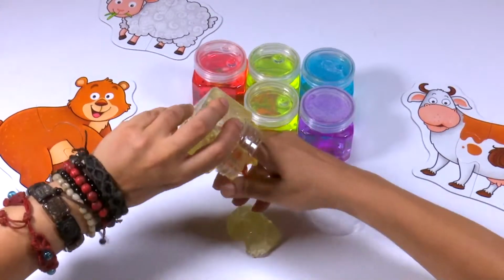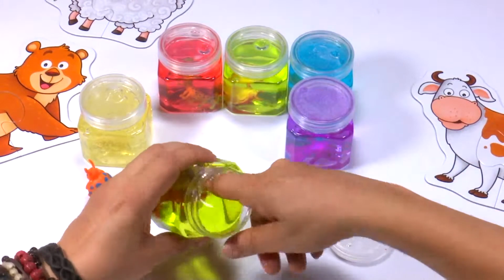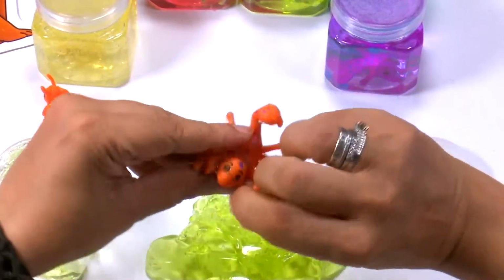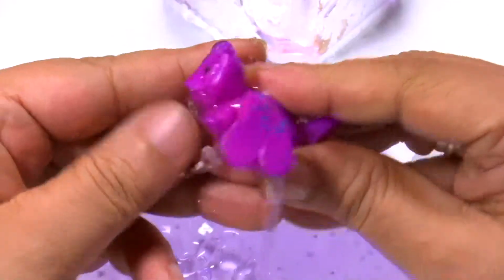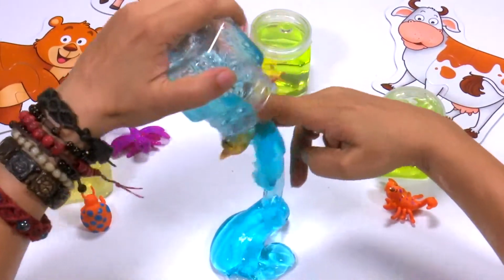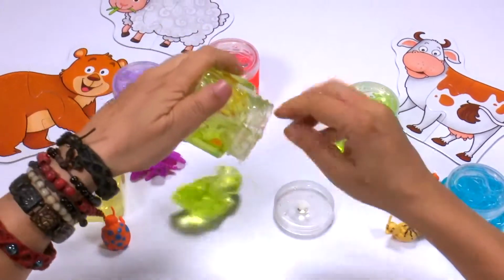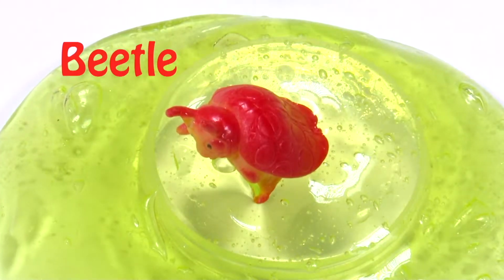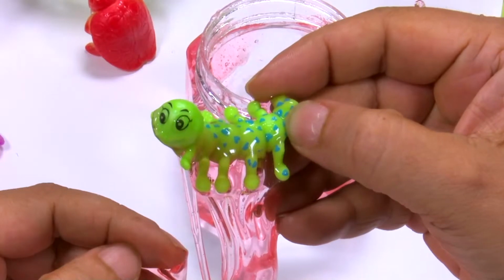Fun With Slime | Slime Surprise Learning Insect | Fun Learning By Happykids | Learn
Join us for educational and entertaining lessons for children of all ages!